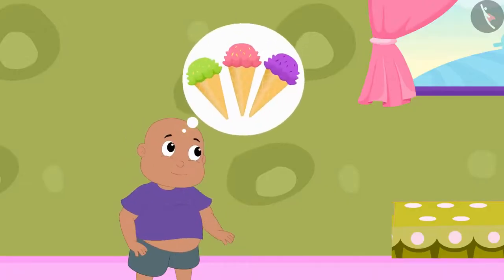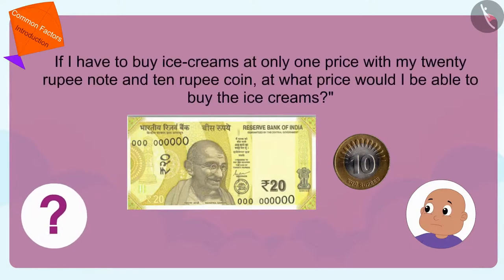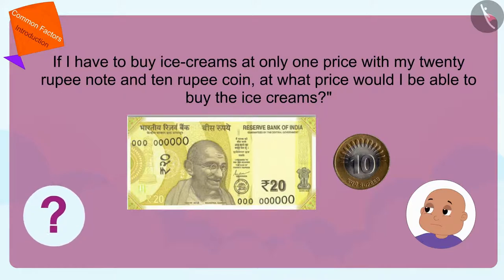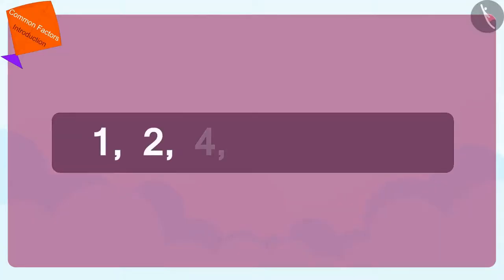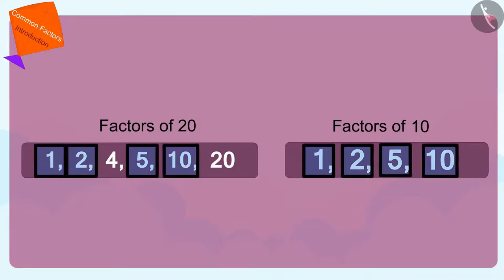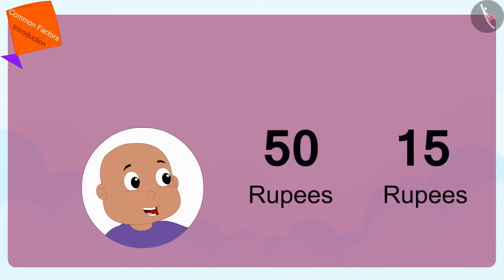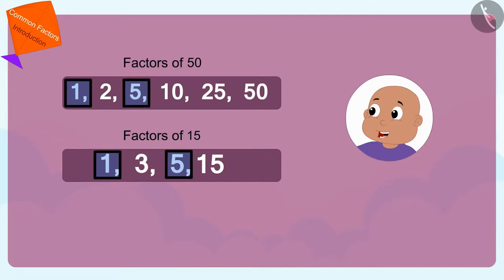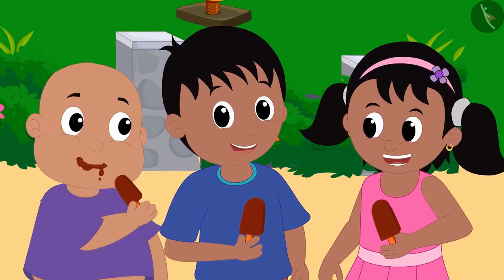Class 5 Maths Chapter 6 'Be my Multiple, I'll be Your Factor' (Part 8) cbse ncert